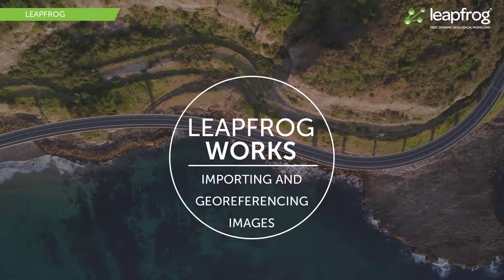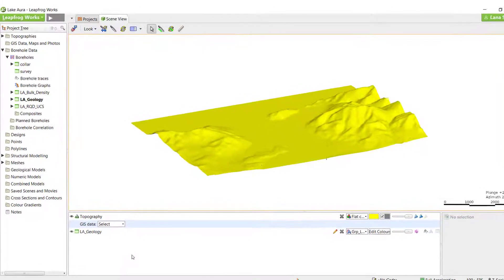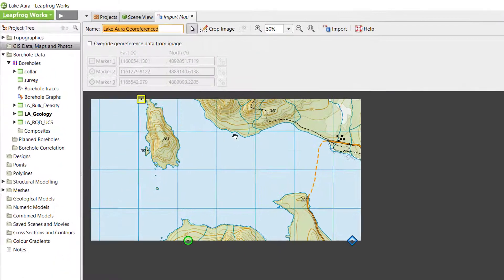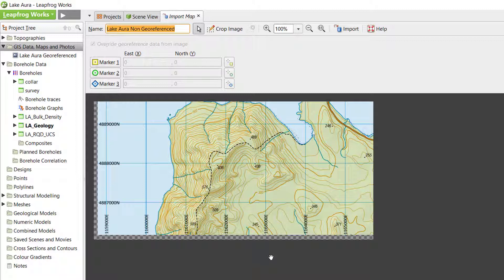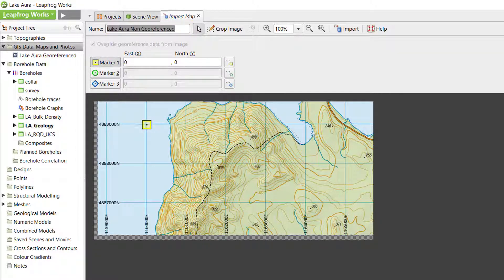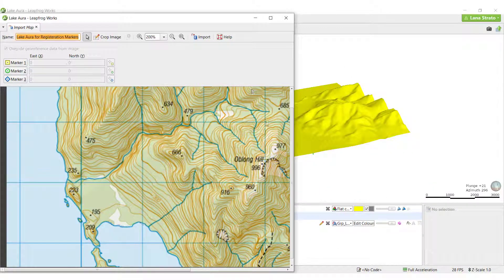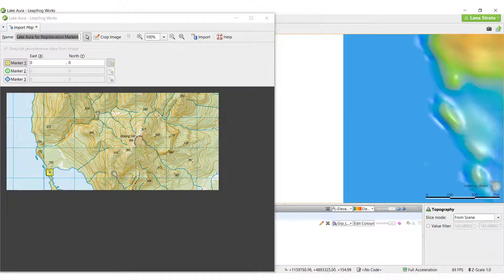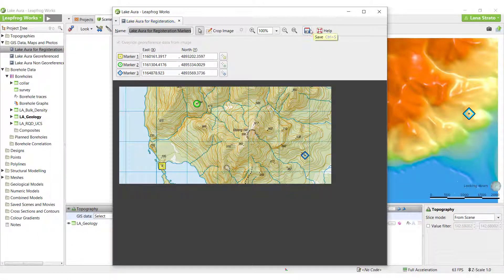Importing and Georeferencing Maps and Images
0:00 - Introduction to importing and georeferencing images in Leapfrog
0:33 - Introducing the GIS Data, Maps and Photos folder
0:53 - Importing a georeferenced map/image (Geotiff file)
1:07 - Importance of consistent coordinate systems
1:23 - Importing a non-georeferenced map/image using mapped coordinates
2:41 - Importing a non-georeferenced map/image without mapped coordinates, using registration markers
4:00 - Correcting errors in marker placement